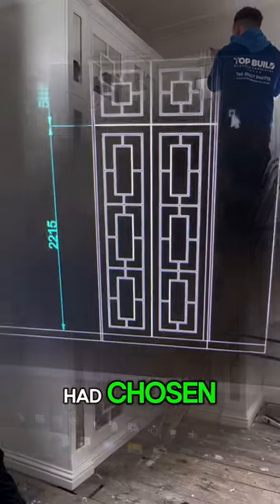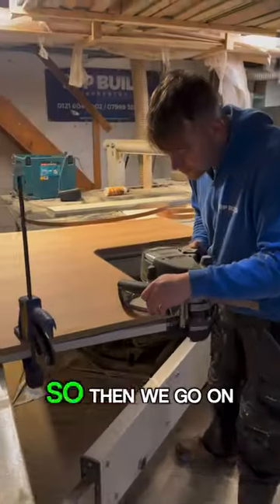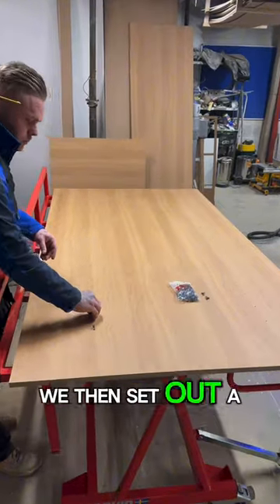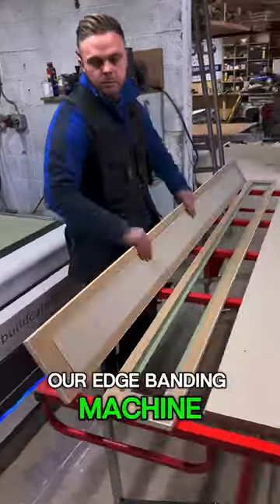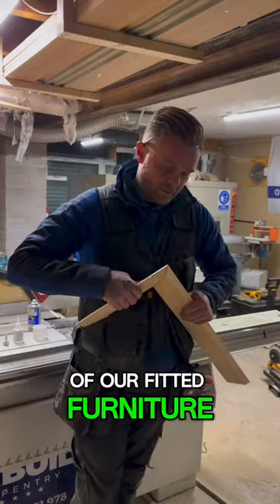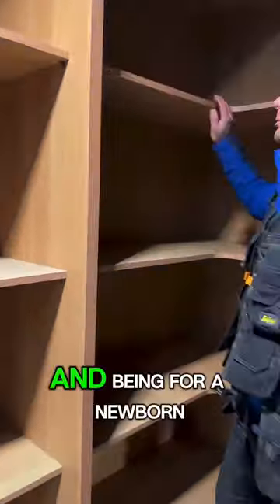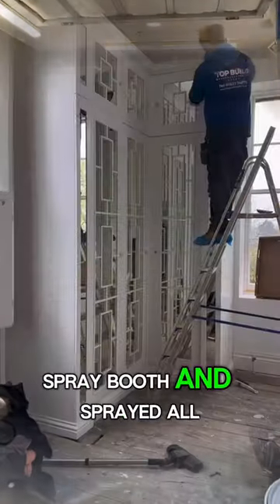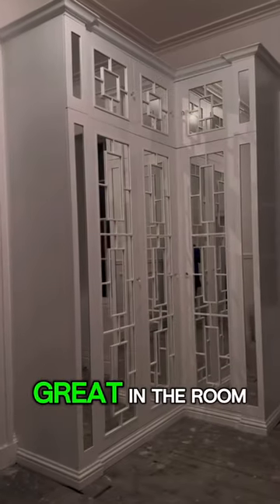Maximising space | Stunning Fitted Furniture ideas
Stunning Bespoke Fitted furniture , made at our Tamworth workshop

Using ​⁠ ​⁠  Hidrofugo ​⁠@FINSAUK

​⁠@FestoolDeutschland - Contouro

​⁠@Lamello fixings

To see our finished jobs, head over to Instagram
Check all of our most recent projects over here 🎥🪵🪚

About us

🗣️ Welcome to the Award-winning Bespoke Fitted Furniture specialists - TOPBUILD CARPENTRY’S YouTube Channel 🏆 -
We are a Tamworth Based workshop - creating our own range of Luxury Bespoke Fitted Furniture covering Nationwide Fitting 🇬🇧 Please like and subscribe to our Chanel to see all of our up-to-date work projects and weekly workshop footage!

For all enquiry’s please email 📧